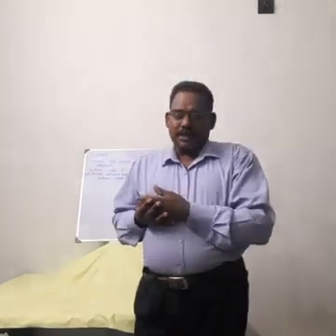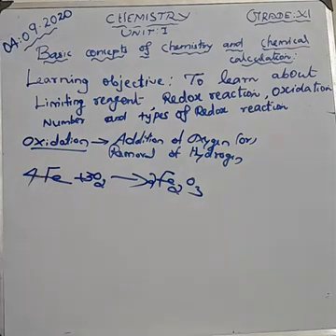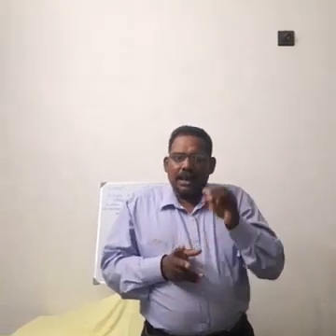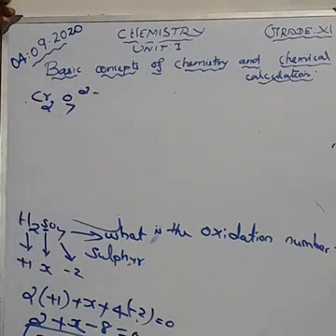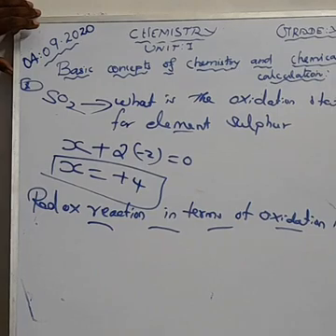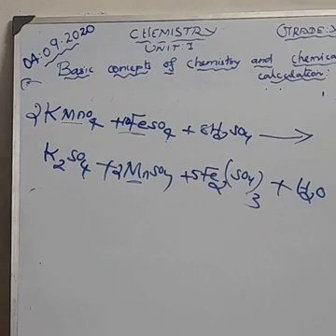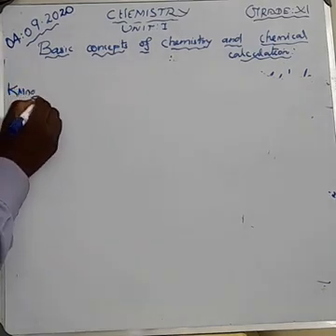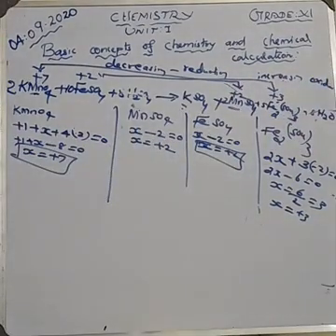Grade XI - Chemistry || Redox Reaction ||Online Class, Bethlahem Matriculation School